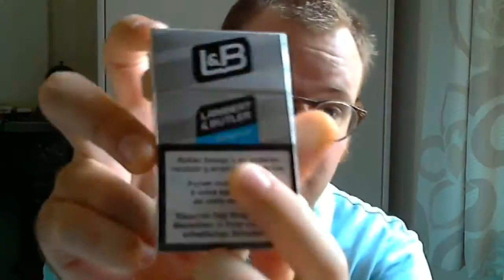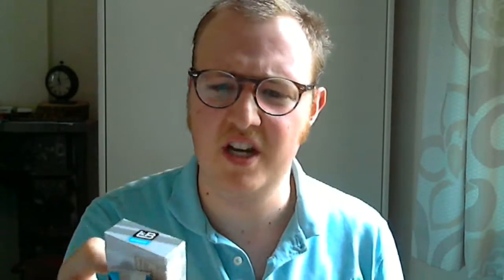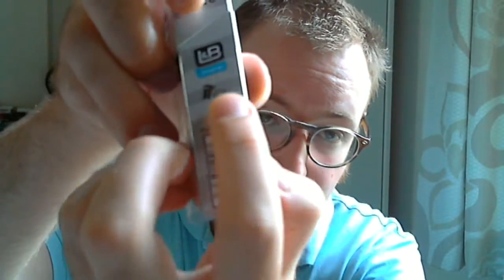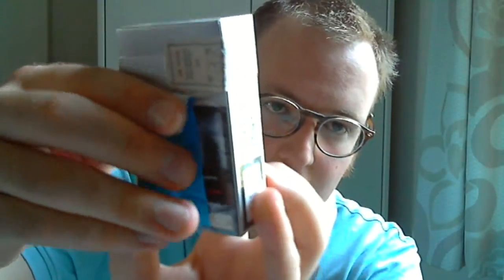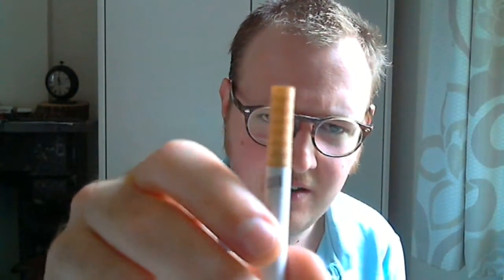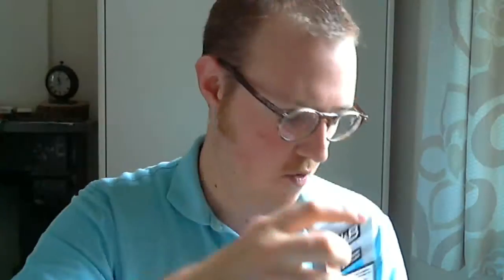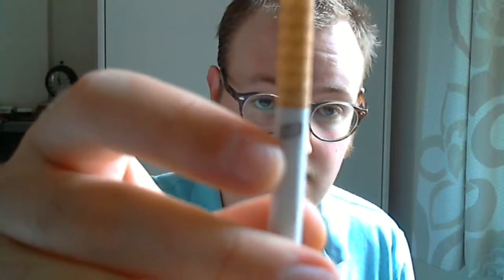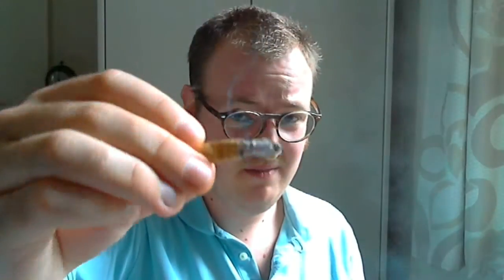Lambert & Butler Cigarette Review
Lambert & Butler Original. King-size filter cigarettes, flip-top box. Traditional British brand. Thanks to rjthesmoker for the pack swap.

Current Retail Price : (UK - Tesco price) £8.24/20 - (Bel) 6€/20
Somewhat Recommended
7/10